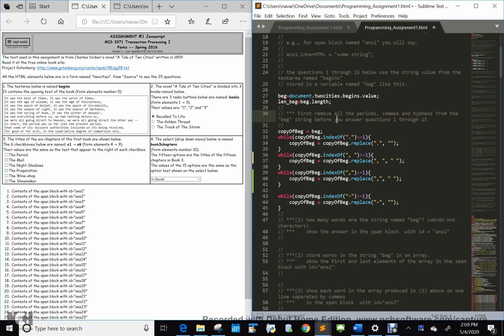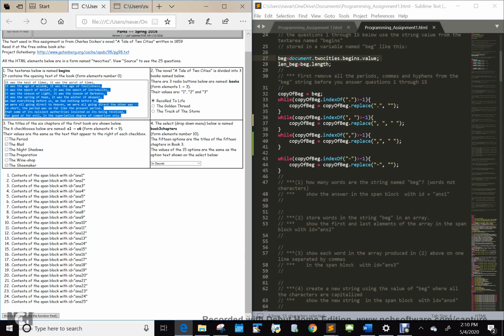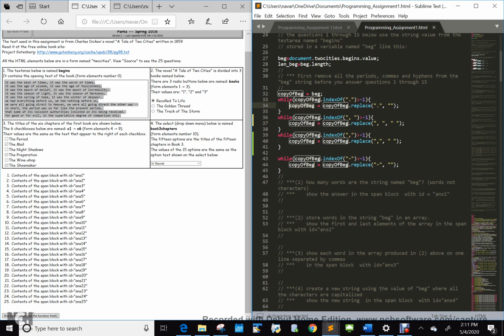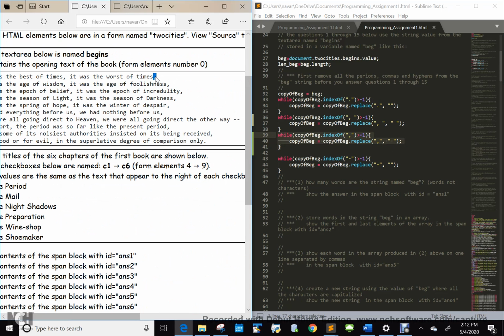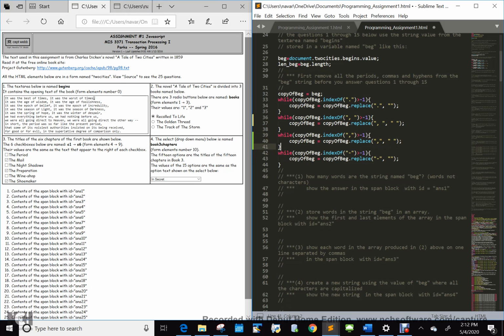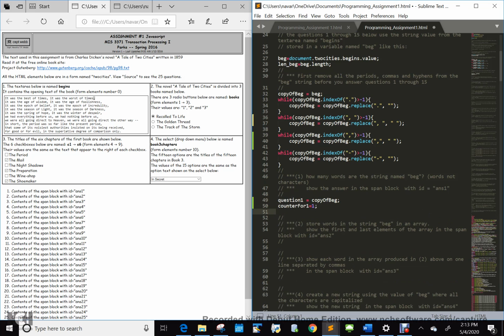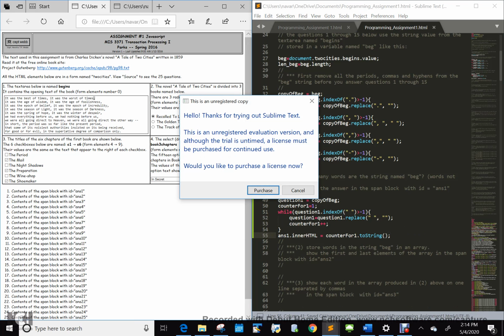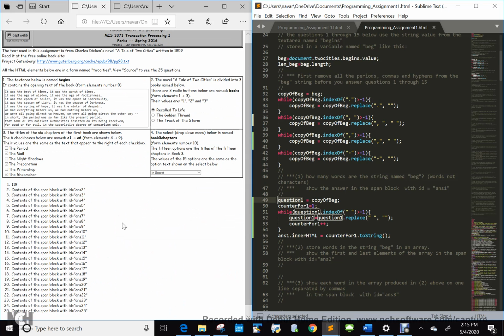MIS 3371 - Programming Assignment 1 [Question 1]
Hello! I am posting these videos simply to help out those that need help with MIS 3371. My intention is to walk you through question number 1 and not to give you the answers. I want you to understand the concepts that are taught in class!